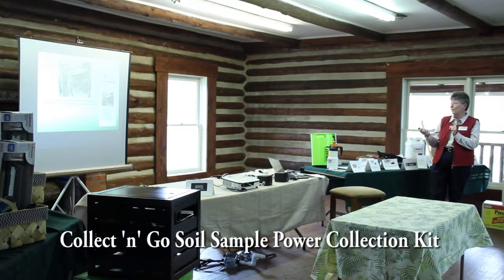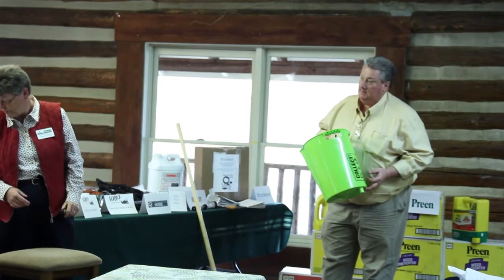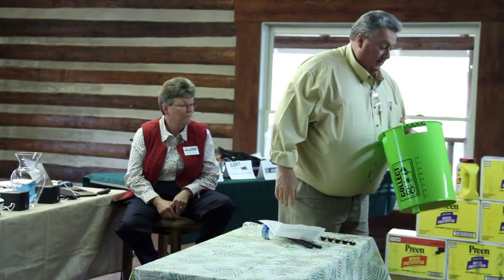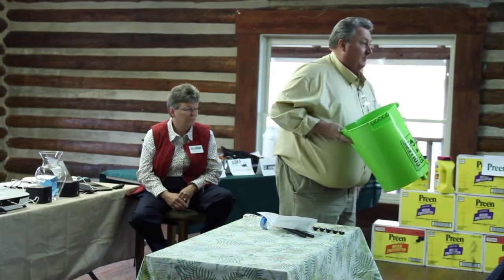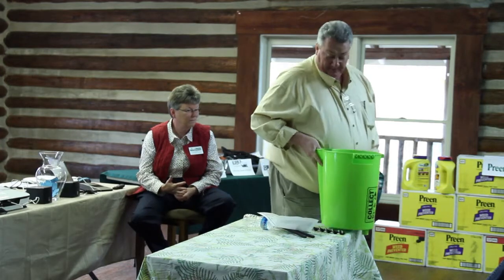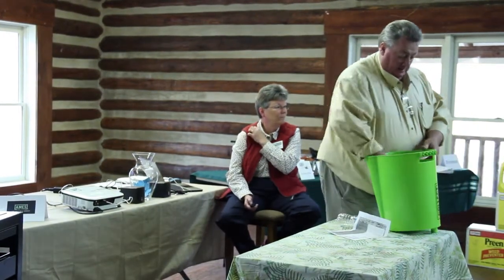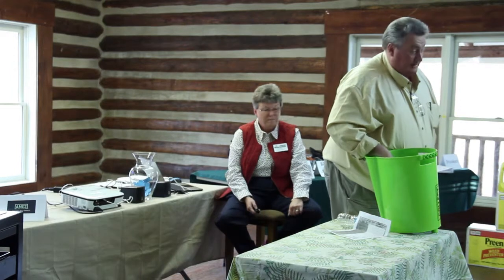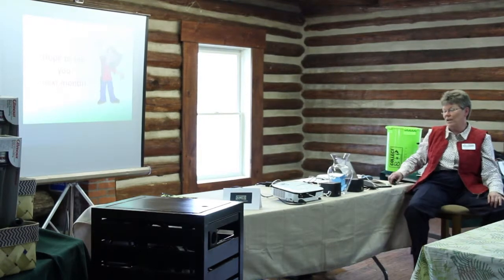Collect 'n' Go Soil Sample Power Collection Kit